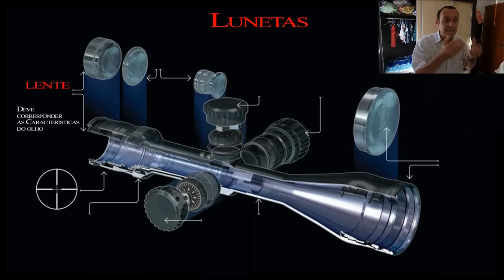LUNETAS PARTE 01 - AS DIVERSAS PARTES E ELEMENTOS DE UMA LUNETA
1º Vídeo de uma série de vídeos nos quais todos os detalhes e configurações das Lunetas empregadas em tiro serão estudados e analisados. Neste vídeo se descreve todas as partes que compõe uma luneta, bem como todos os seus elementos básicos.